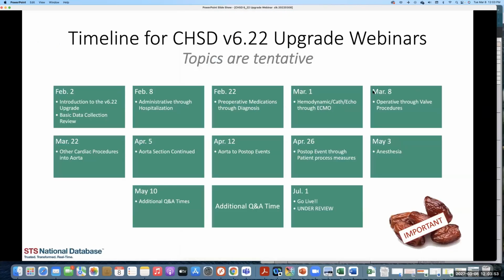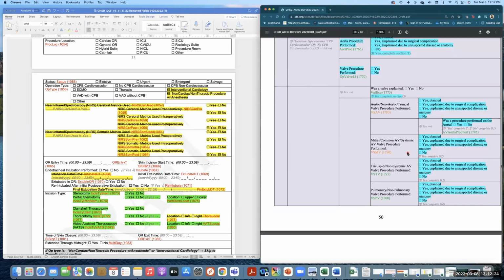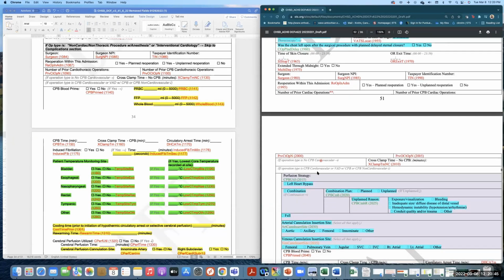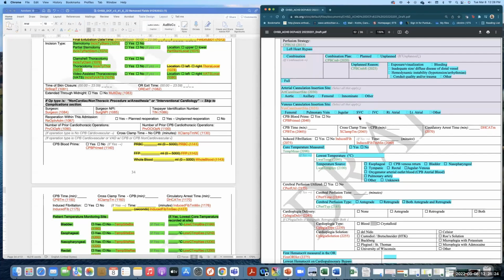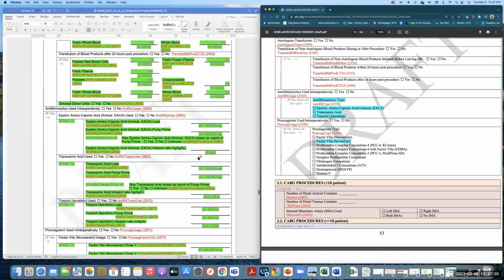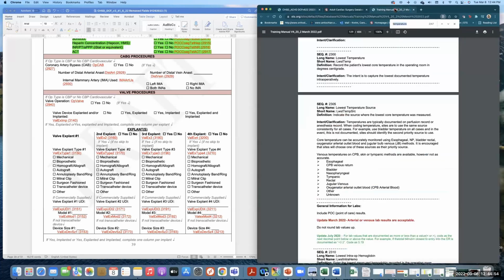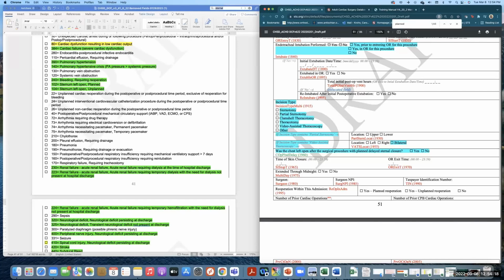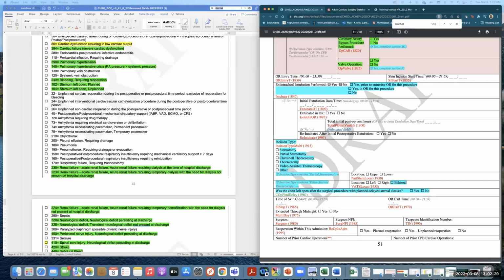CHSD Upgrade Webinar #5, March 8, 2022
This webinar for data managers in the CHSD is the fifth in a series designed to help prepare data managers for the upgrade to version 6.22 (coming in July). It includes a review of the Operative through Valve Procedures sections of the Data Collection Form.